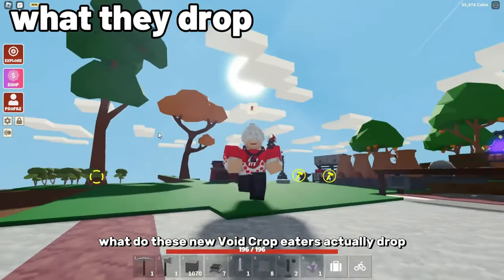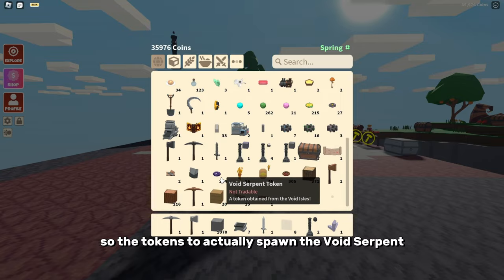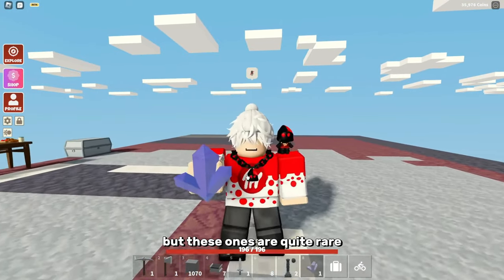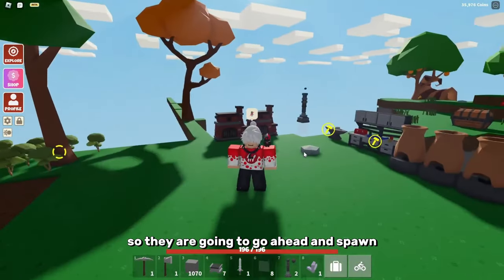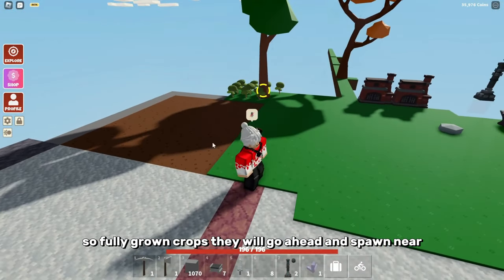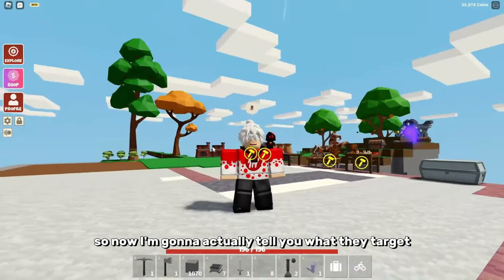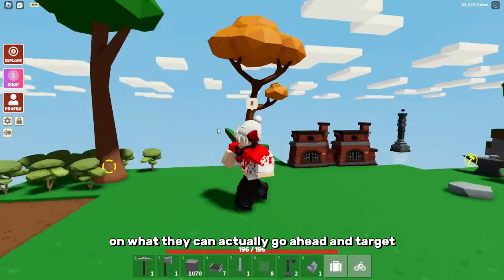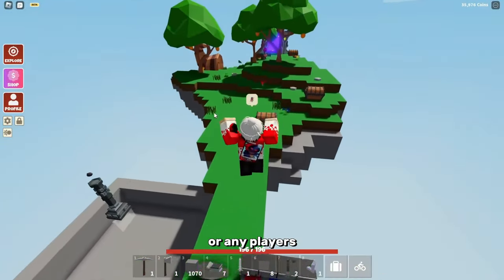New Void Crop Eater Mob Explained (Roblox islands)